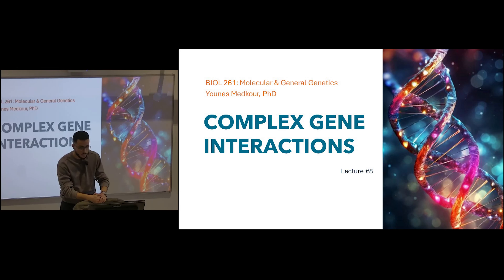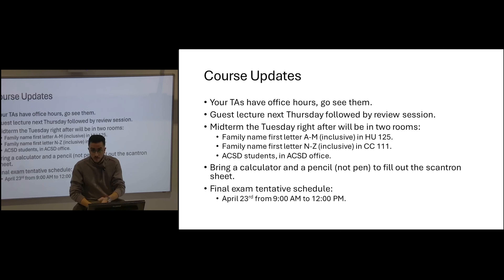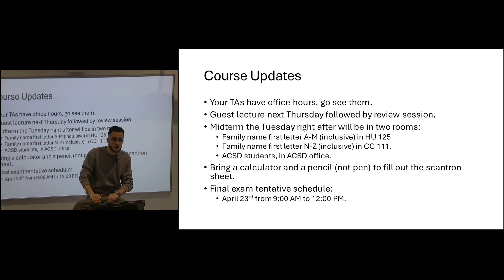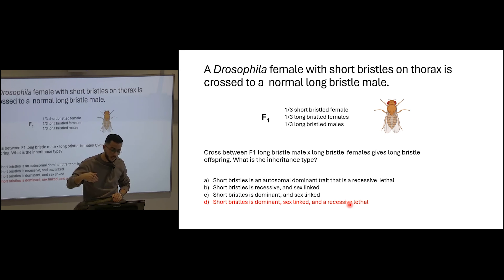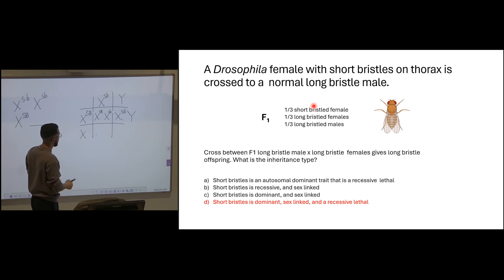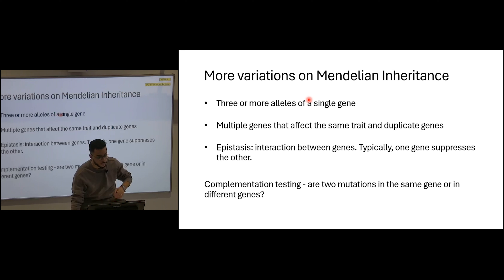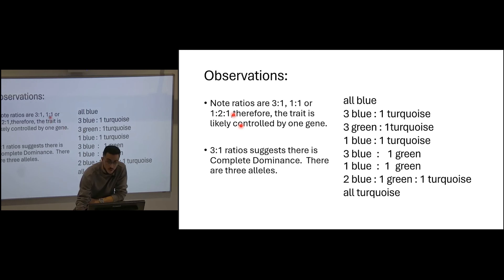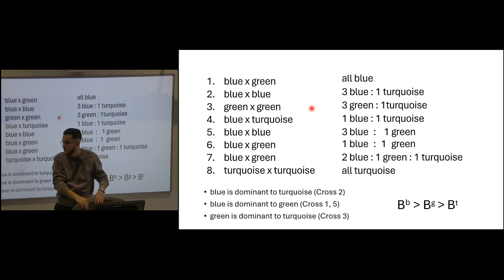Lecture 8 - Complex Gene Interactions - Part 2 | BIOL 261 | Concordia University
Lecture 8 - Complex Gene Interactions - Part 2

BIOL 261: Molecular and General Genetics
Instructor: Younes Medkour, PhD
Winter 2024
Biology Department
Concordia University